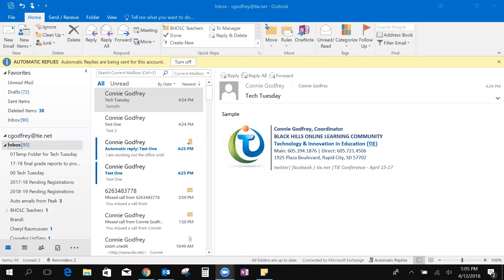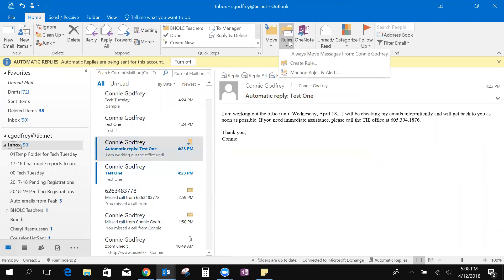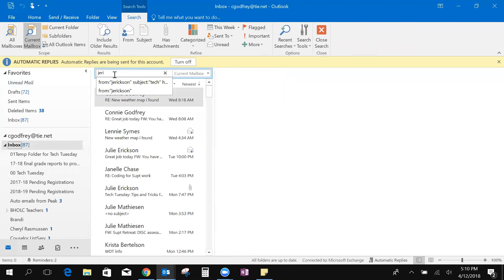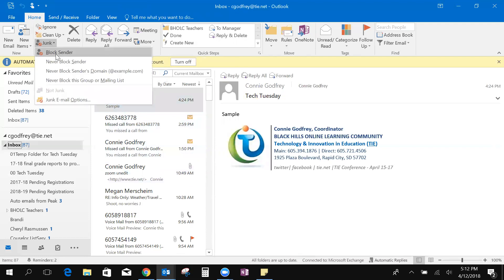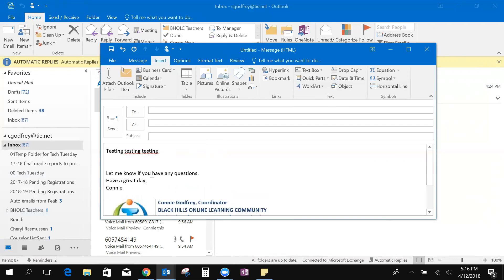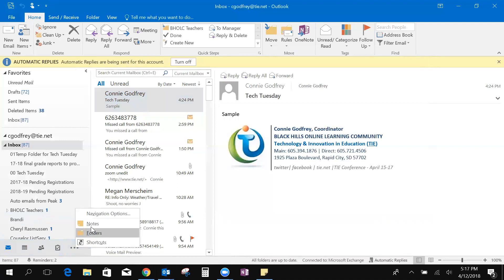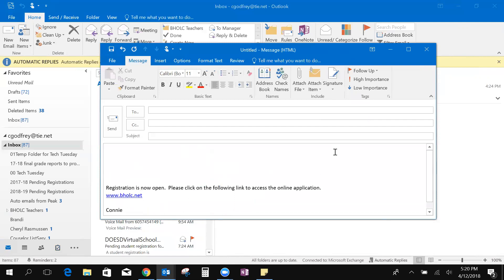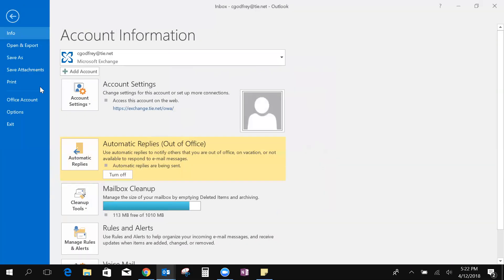Tech Tuesday: Outlook Tips and Tricks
Is your inbox out of control? Learn tips and tricks within Microsoft Outlook that will increase your organization and productivity.